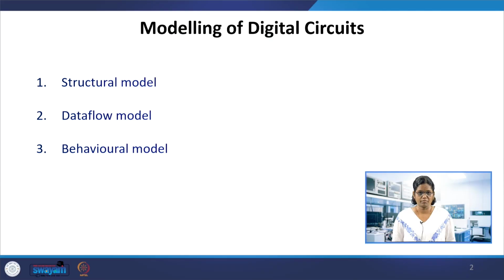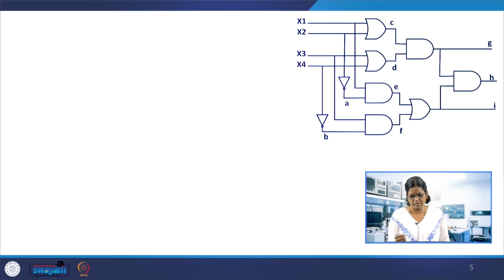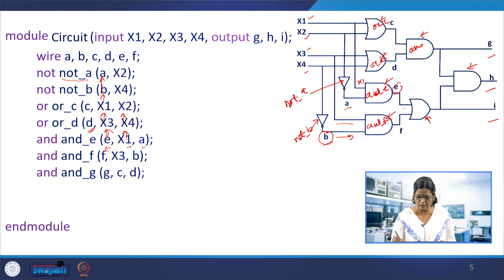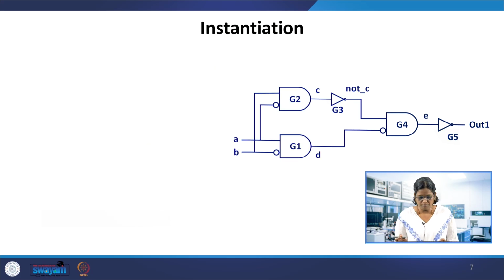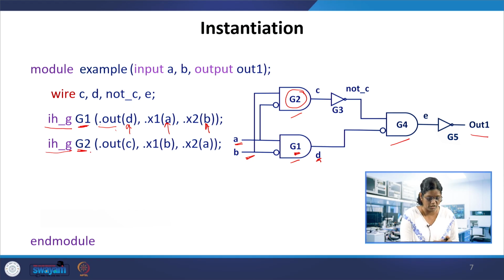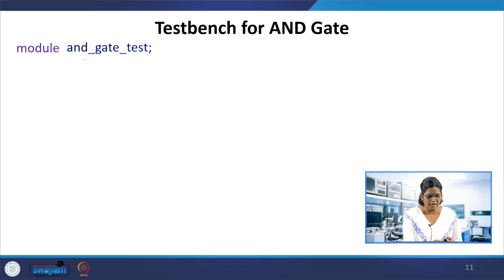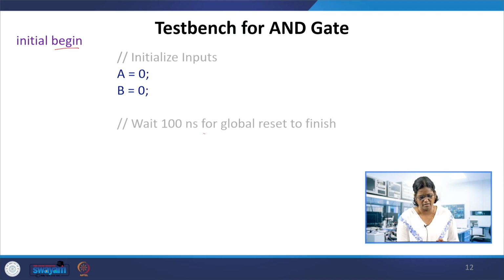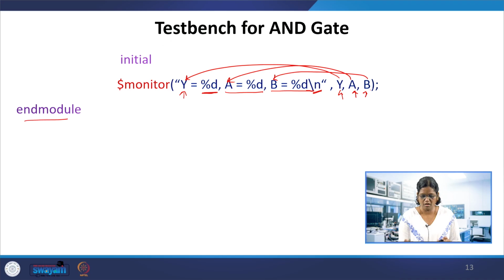Lecture 08: Modelling of Digital Circuits and Testbench: Part 1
The video covers the modelling of digital circuits with Verilog examples and two types of module instantiations. It also discusses writing testbench with different stimuli.